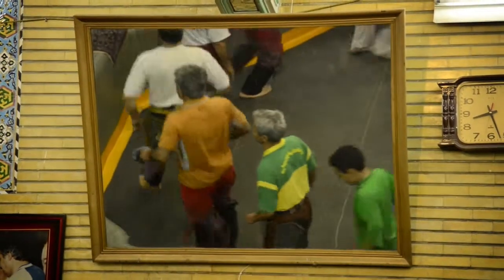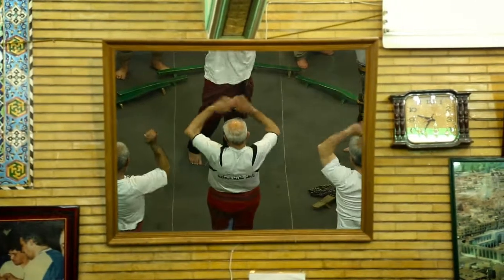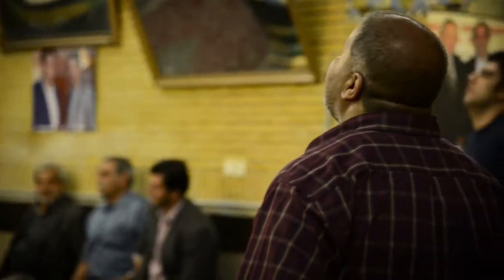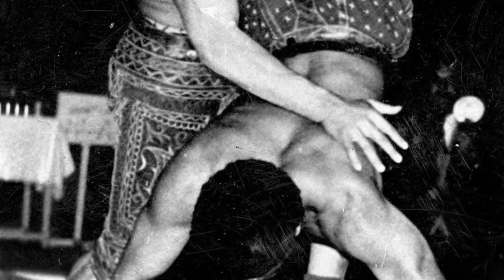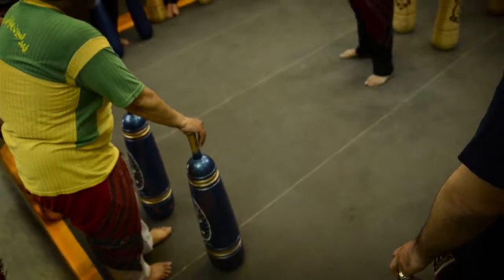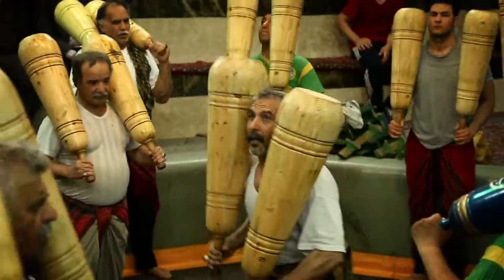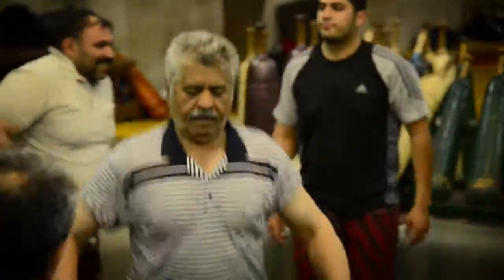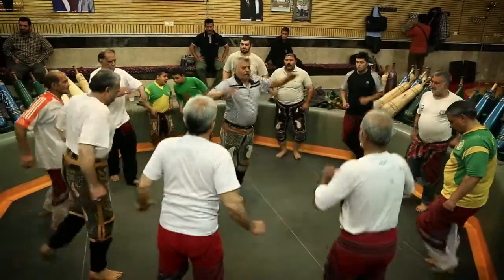Welcome to Iran, le zurkhaneh